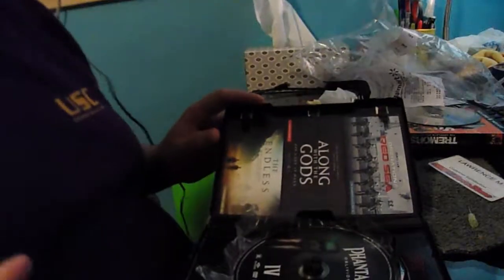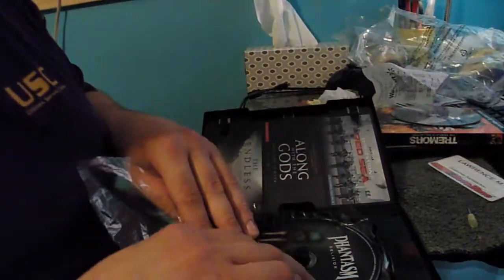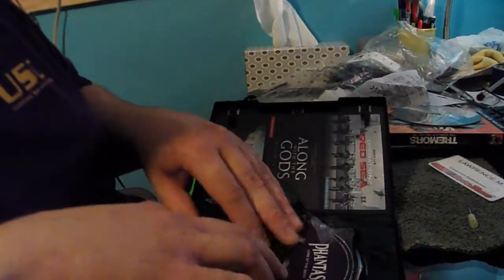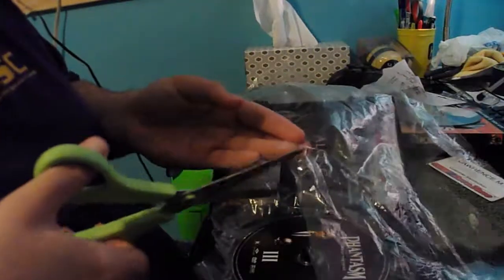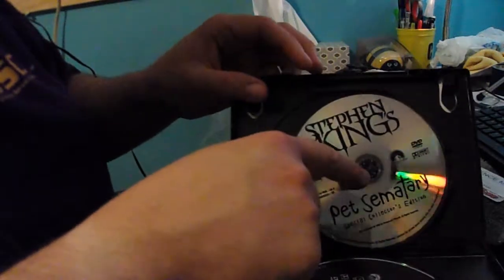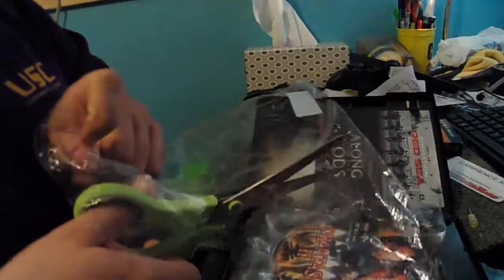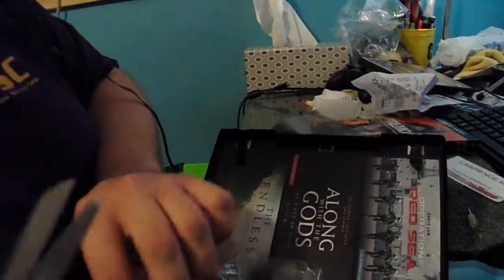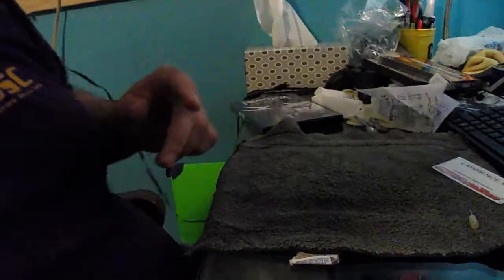DVD Case Issue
Has this ever happened to you? It happens to me sometimes and I need to address the issue